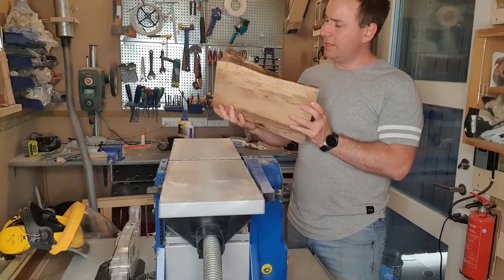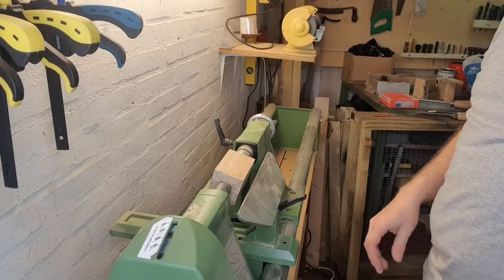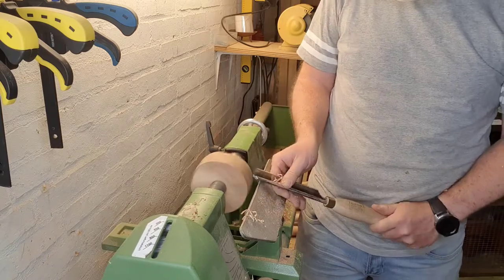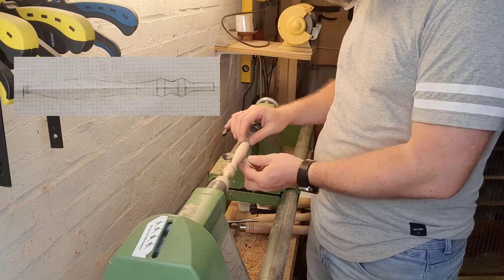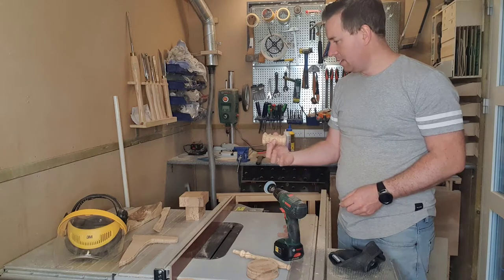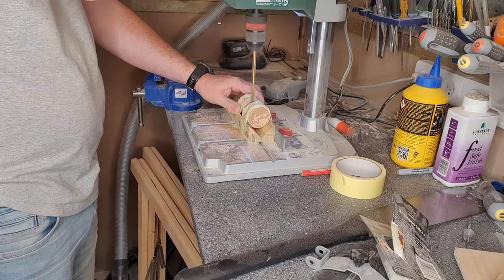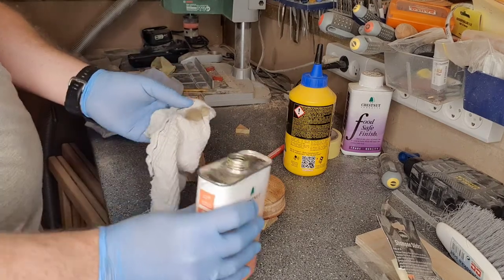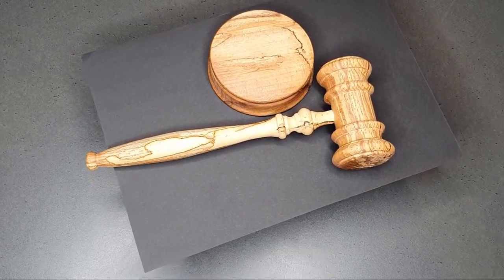Woodturning a Gavel - from Red Beech/Blood Beech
I got a request from a friend of my wife, to make a gavel for his wife. As a kind of a fun present that he could give to his wife so she could use it to end domestic arguments.

I thought that would be a fun woodturning project, so I found some Red Beech wood or Blood Beech it is also called that had been drying in my shed for some years now. It has some REALLY nice colors in the wood, and I figured it would be great for a woodturning project to make this gavel.